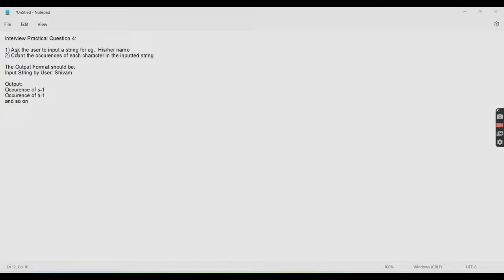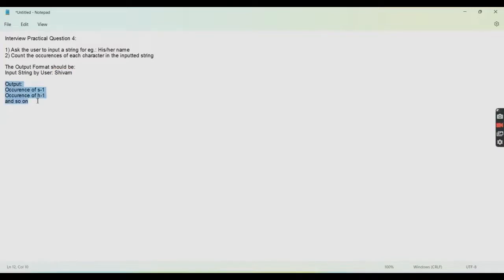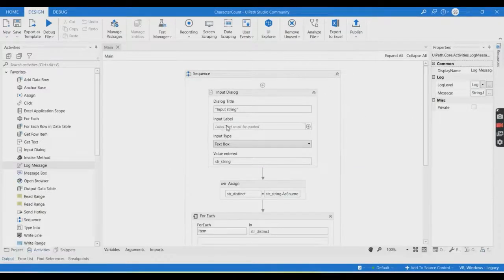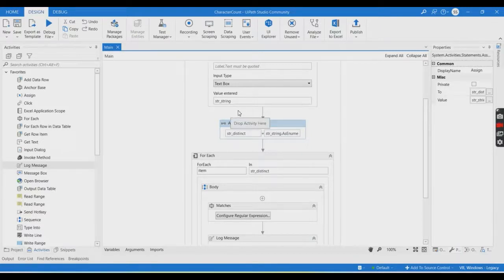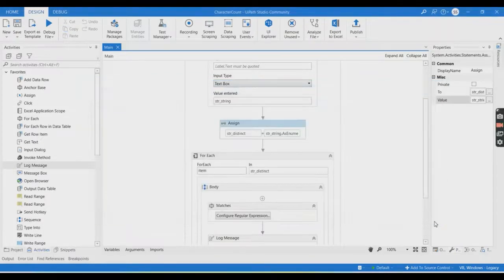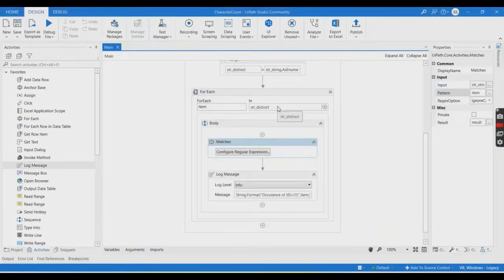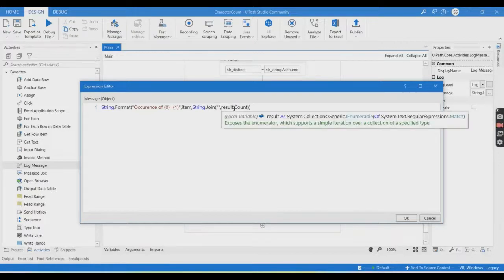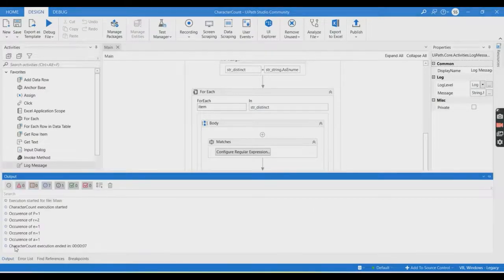UiPath Practical Interview Question 4: Occurence of characters in a string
Hello Everyone, please find below question:

Interview Practical Question 4:
1) Ask the user to input a string for eg.: His/her name
2) Count the occurences of each character in the inputted string

The Output Format should be:
Input String by User: Shivam

Output:
Occurence of s-1
Occurence of h-1